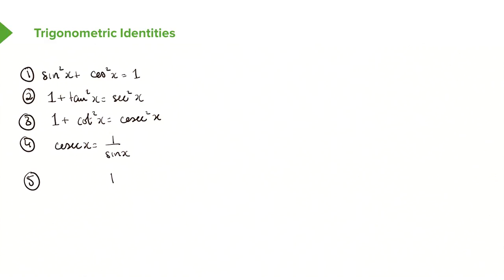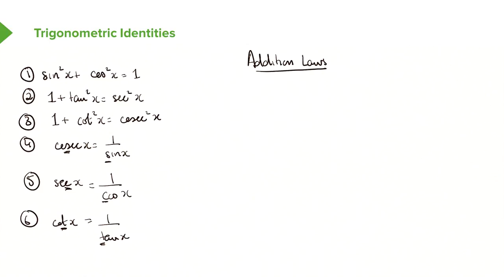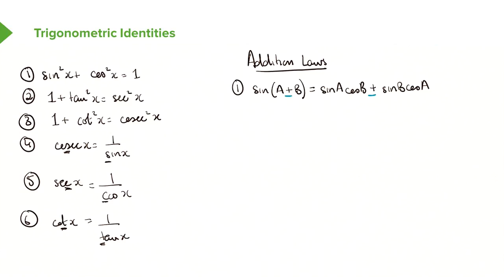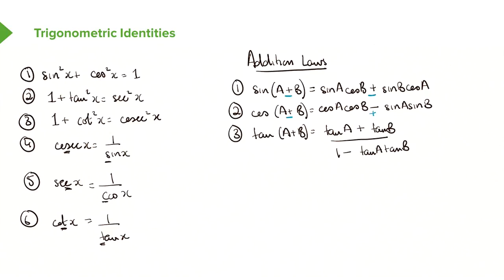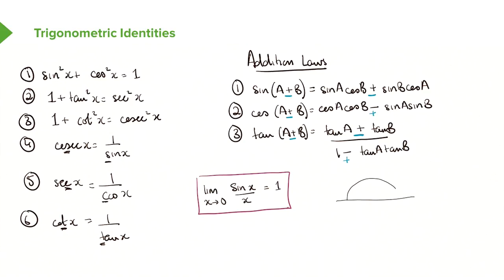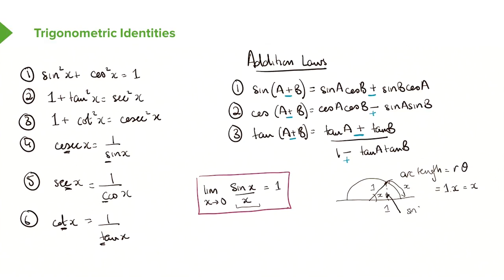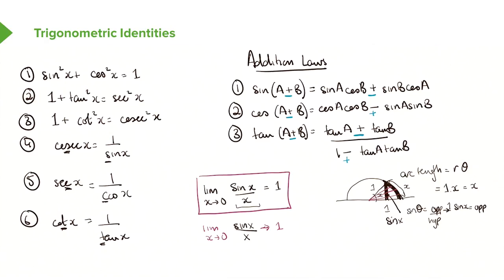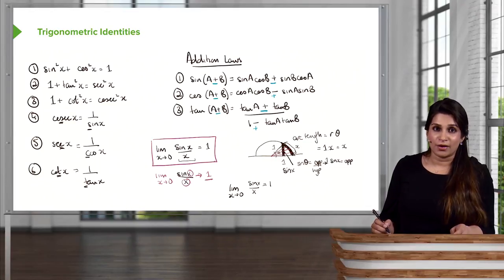Trigonometric Identities – Calculus | Lecturio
This video “Trigonometric Identities” is part of the Lecturio course “Calculus” ► WATCH the complete course

► LEARN ABOUT:
- Differentiation of Trigonometric Functions
- Definition of trigonometric identities
- Proof it graphically

► LECTURIO is your single-point resource for medical school:
Study for your classes, USMLE Step 1, USMLE Step 2, MCAT or MBBS with video lectures by world-class professors, recall & USMLE-style questions and textbook articles. Create your free account now: